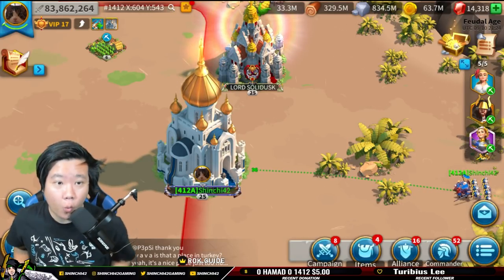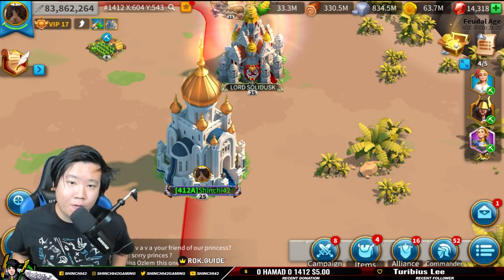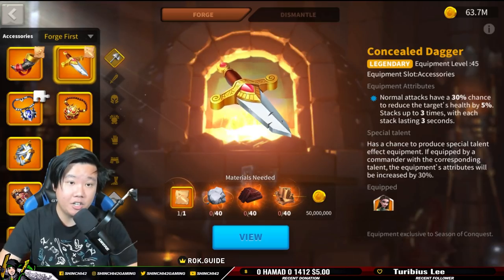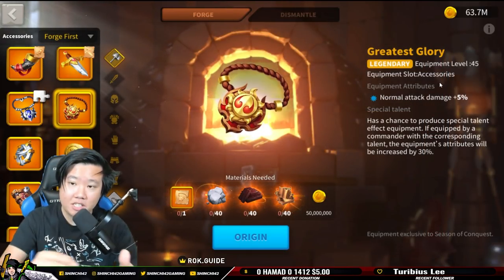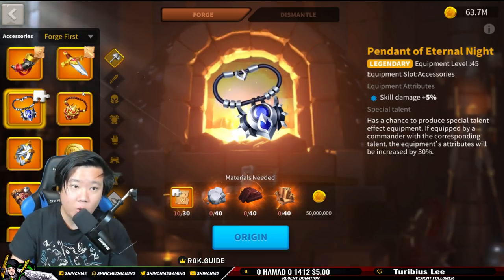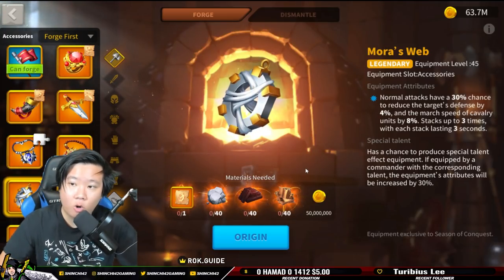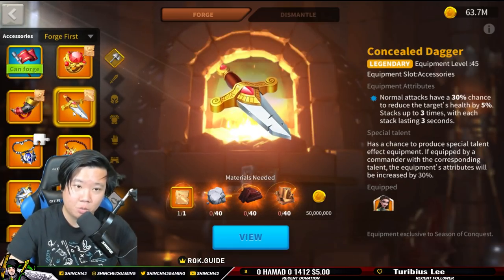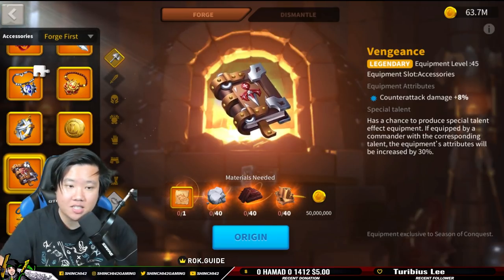What Gear is Best for Amanitore Can you Increase Rage 10x? | Rise of Kingdoms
Amanitore and Artemisia is a great synergy one of the key factors with this is the talent tree of amanitore, with support tree she is able to regenerate rage faster therefore can cast active skill more frequently, we looked into some of the eequipments in Rise of Kingdoms . In RoK there are many accessories that can benefit you.

Concealed Dagger - This items reduce health , great when the target is being swarmed
The Ring of Doom - This is great but has a lower probability with high impact
Horn of Fury - Great item, huge probability and huge rage gain to cast active skill
Pendant of Eternal Night - Only increase skill damage , great for high casting skill
Greatest glory - Normal attack damage , no extra damage buffs , the white number is increased
Mora's Web - reduce defense but only 4 percent, this is more for open field march
Solas' Lucky Coin - I love this item , can defelect huge damage
Vengence - Great for being swarmed especially in Openfield
Karuak's War Drums - Great rage engine , even works to support counter rally
Seth's Call - Increase all damage , even with allies like counter rally support.